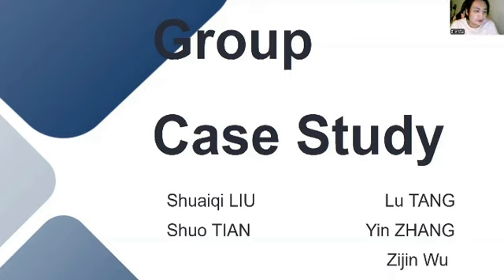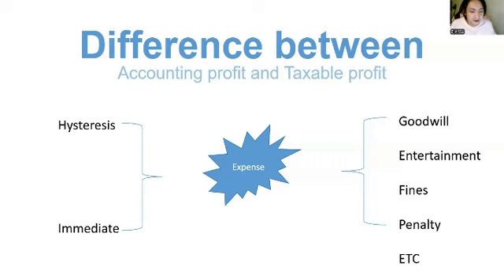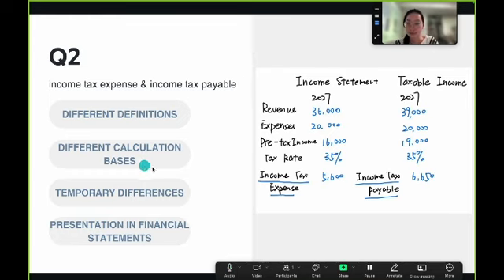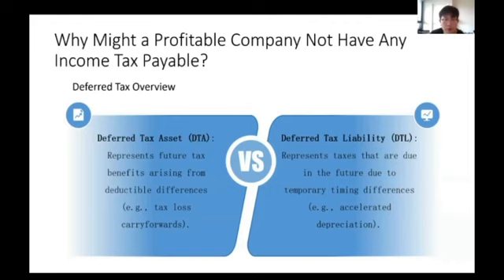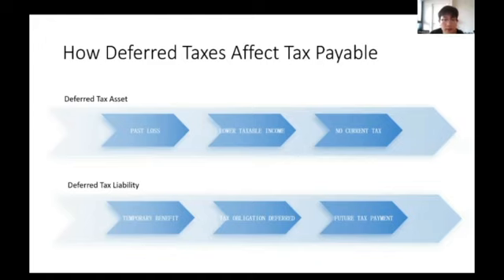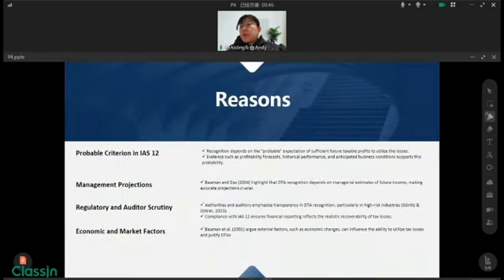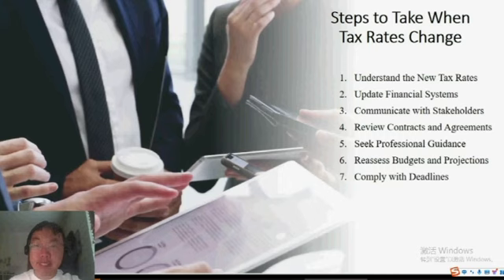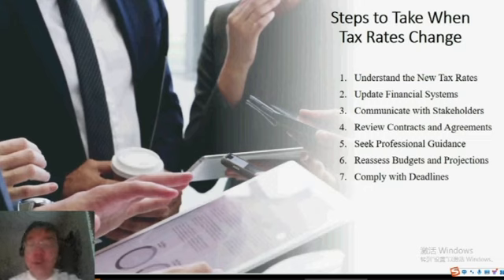group presentation final